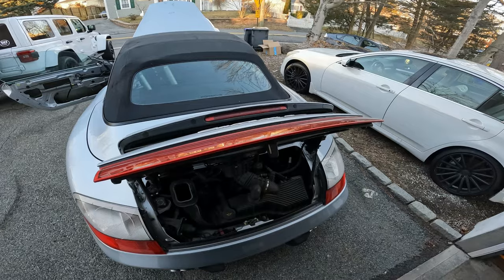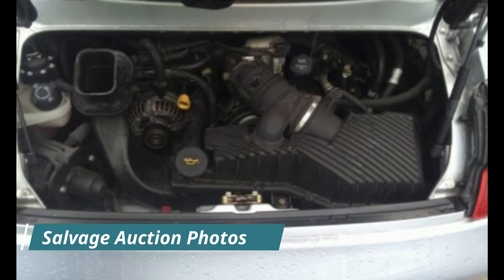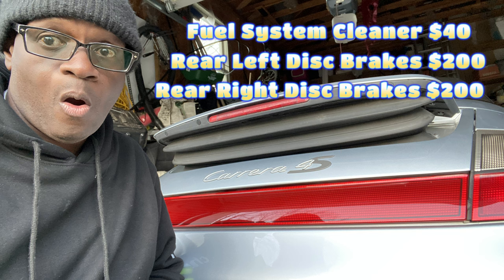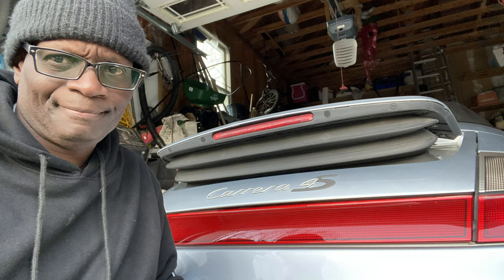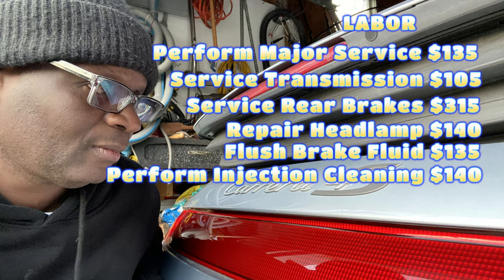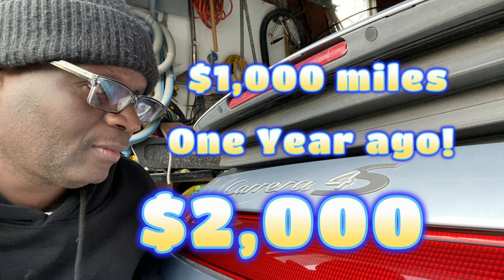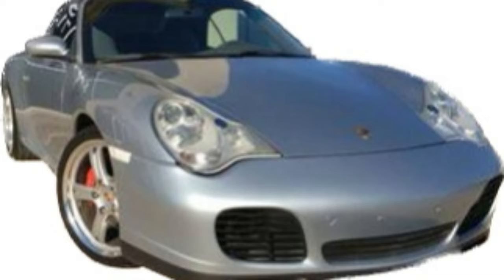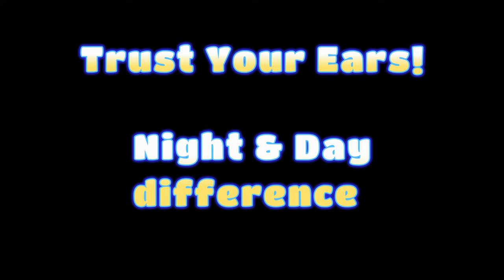Saved $1,000 in repairs!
PORSCHE REBUILD SERIES (in order):
#32 FINAL VIDEO (release date mid Dec)

About  @chiz_tv   (Projects & Problems):
Welcome to Projects & Problems -The Journey to Rebuilding a Porsche 996 C4S
If you're a motorhead, then you know that few experiences are as thrilling as rebuilding a car. The sense of achievement that comes from taking something broken and making it whole again is indescribable. The journey is even more rewarding when the car in question is a classic, a Porsche 996 C4S no less. Welcome to our Porsche rebuild series, where we are giving a new life to this iconic car!

Why Rebuild a Porsche 996 C4S?
The Porsche 996 C4S is a car that stands out, even among the prestigious Porsche line-up. Introduced in 2001 as an all-wheel drive variant of the 996 Carrera, the 996 C4S is a car that beautifully blends performance and luxury.

Final Thoughts
Rebuilding a Porsche 996 C4S is a labor of love. It requires time, effort, and a significant financial investment. However, the reward is a beautifully restored car that is a joy to drive and a testament to your skills as a DIY mechanic. In the end, isn't that what car enthusiasts live for?